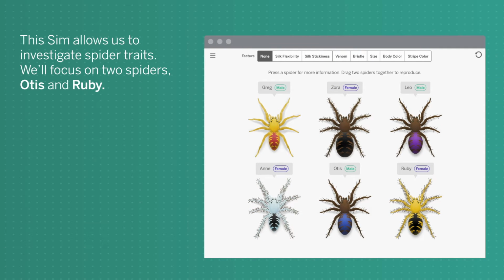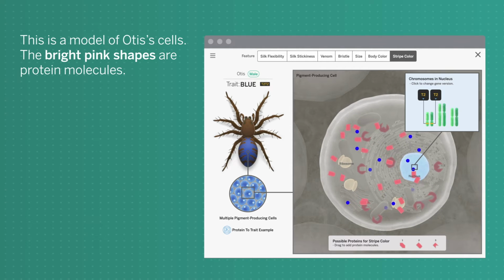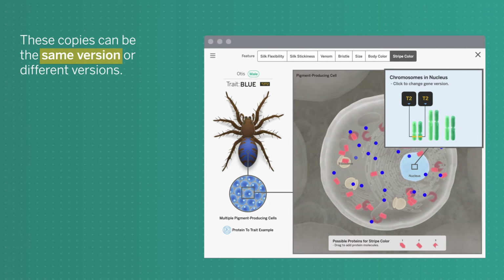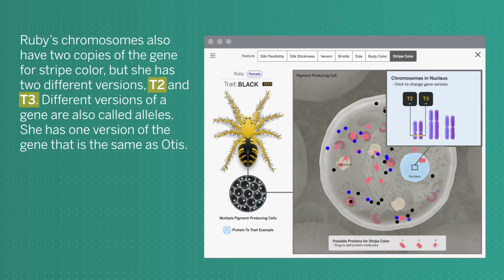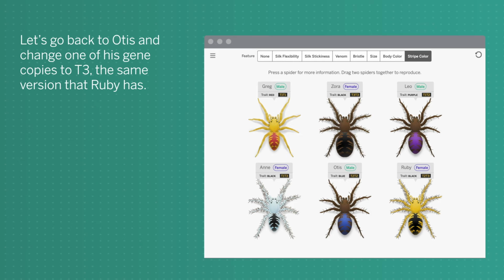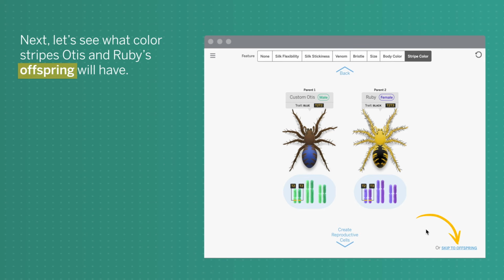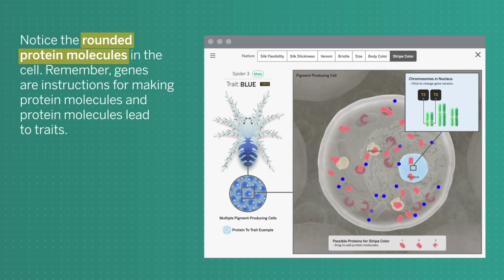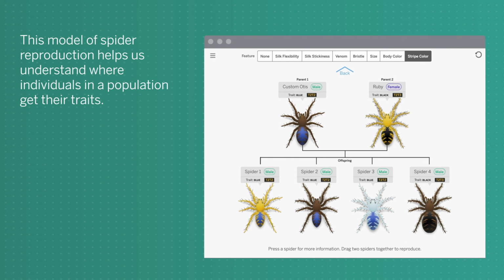Polaris Spider gene natural selection